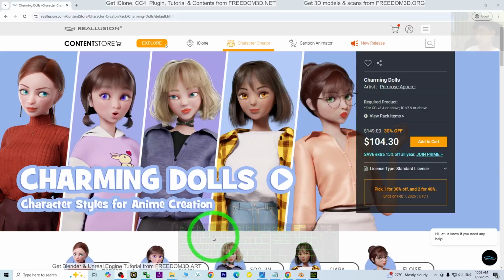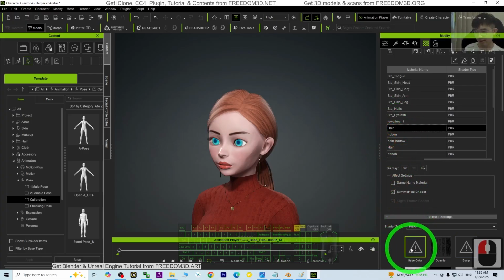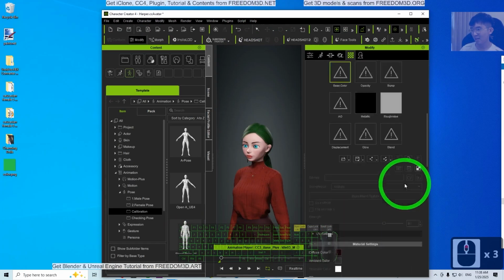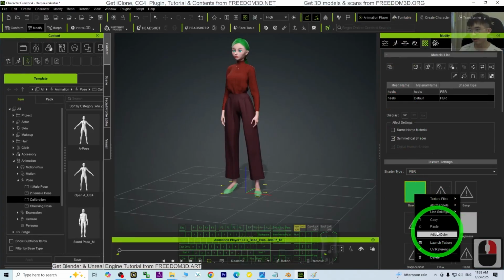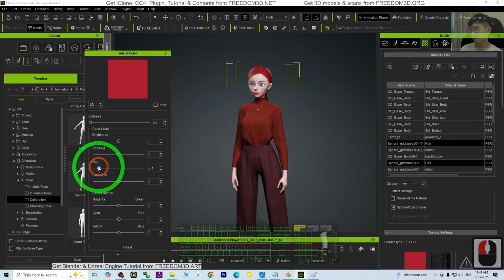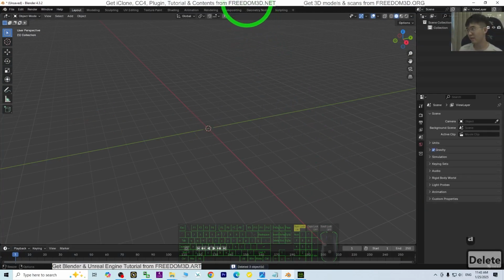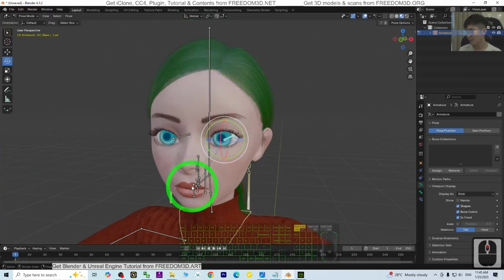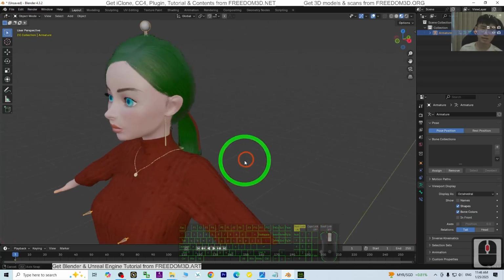CC4 Charming Doll to Blender 4.3 | Material Setup, Facial Shape Keys & Rig Testing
Learn the complete workflow for importing a Character Creator 4 (CC4) Charming Doll character into Blender 4.3 with proper materials, textures, facial shape keys, and animation-ready rig setup. This tutorial covers PBR material cleanup, texture fixes, color customization, FBX export settings, and Blender rig testing to ensure your CC4 character works correctly for 3D animation, game development, and cinematic workflows.

Perfect for Blender users, CC4 artists, iClone creators, and anyone working on professional 3D character pipelines.

Chapters:
0:00 Introduction
This tutorial demonstrates the complete workflow for importing a Character Creator 4 (CC4) Charming Doll character into Blender 4.3 with proper material setup, texture preparation, facial shape keys, and animation-ready rig testing.
0:47 Material and Texture Cleanup
All materials in CC4 are converted to PBR shaders. Missing base color textures are manually recreated or replaced, and diffuse colors are reset to white for proper Blender compatibility.
4:35 Color Customization
Specific material colors such as clothing and hair are adjusted directly inside CC4 to achieve the preferred appearance before export.
7:06 Exporting to Blender
The character is exported as an FBX file using the Blender preset with mesh export enabled and Merge Opacity to Diffuse Texture activated for improved material compatibility.
8:26 Blender Setup and Rig Testing
Inside Blender 4.3, the imported character is tested in Viewport Shading mode. Facial shape keys, eye movement, jaw controls, and skeleton rig functionality are verified for animation readiness.